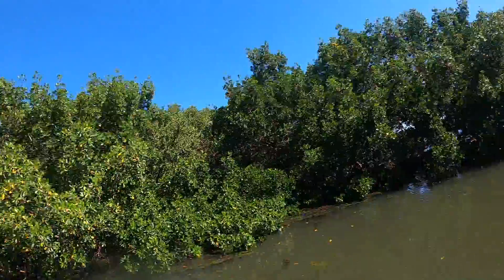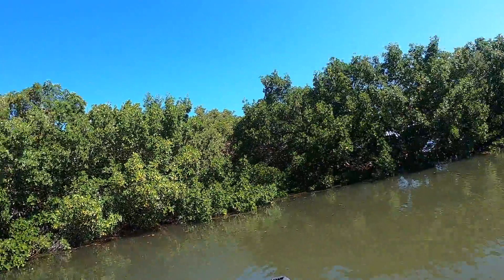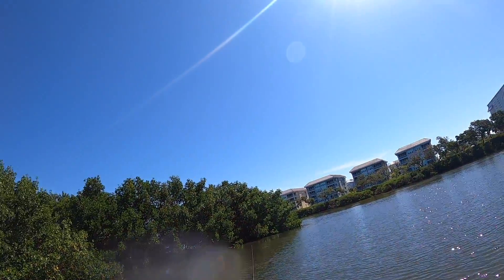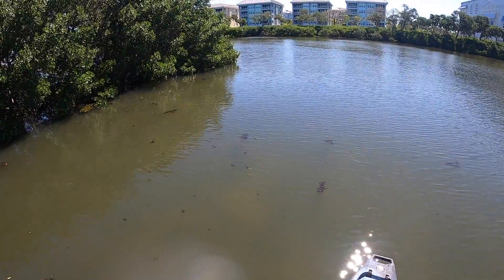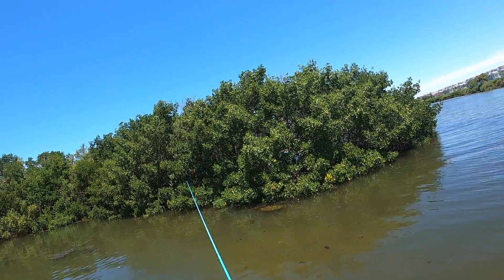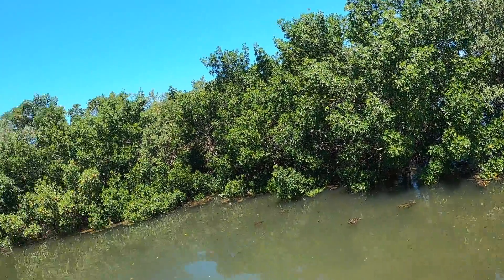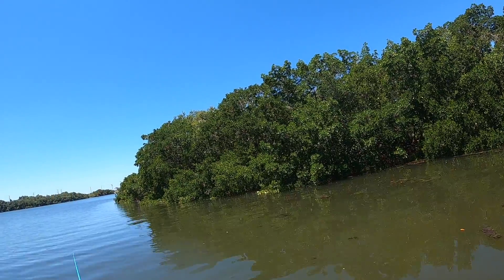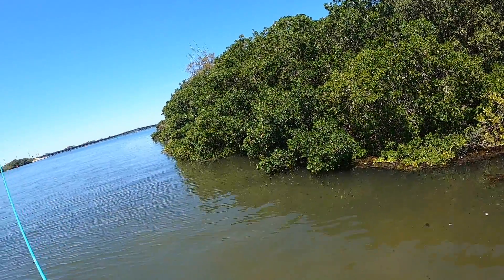Snookin' in the Groves. New Headpiece. A grind for days!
This was one of the windiest and toughest days I've had in a while. Snook lost and teased. Grind for hours until the groves.